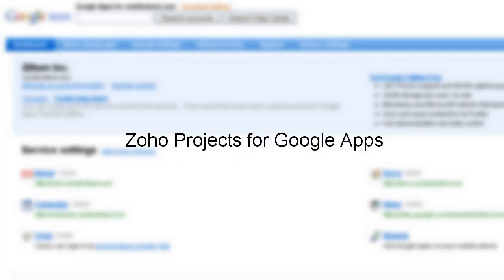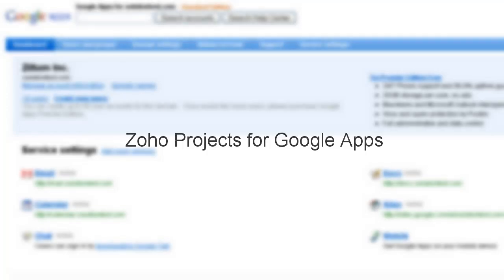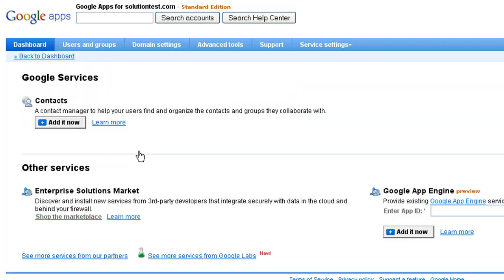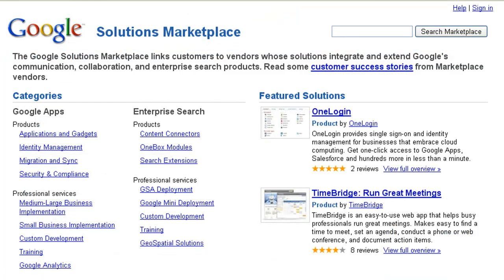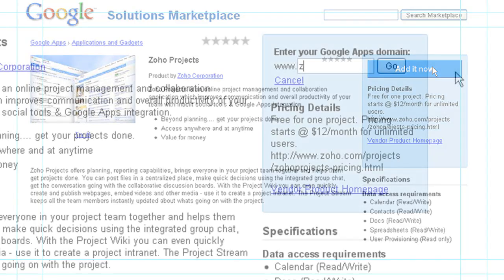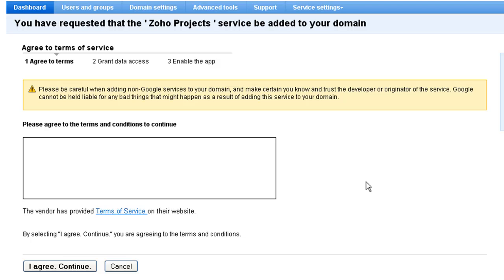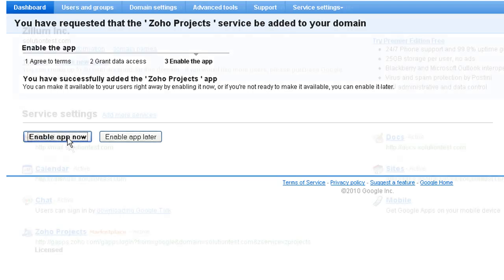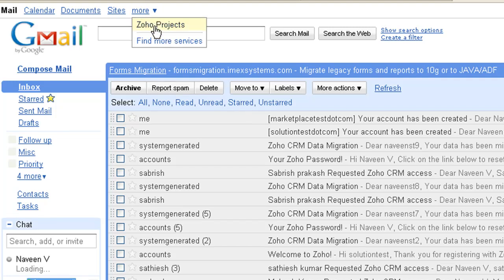Zoho Projects for Google Apps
Zoho Projects takes you Google Apps experience to the next level by providing you with an integrated environment where your teams can better communicate, collaborate and manage projects.